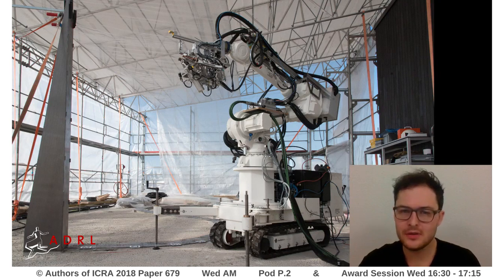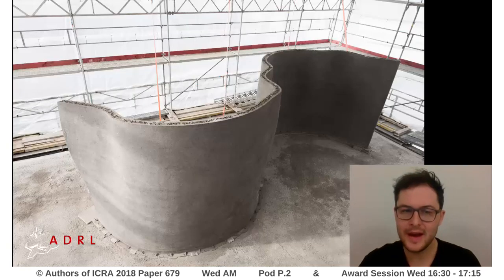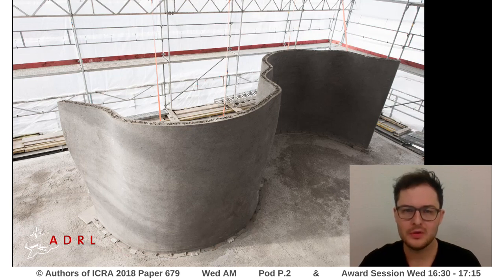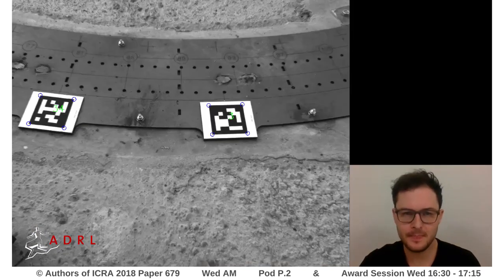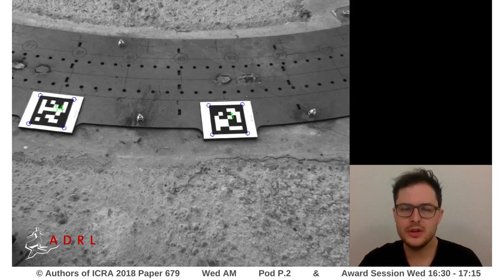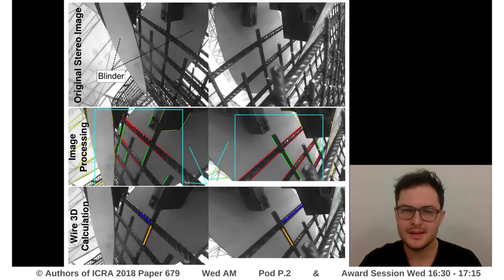Accurate and Adaptive In situ Fabrication of an Undulated Wall Using an On-Board Visual Sensing Syst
Interactive Session Wed AM Pod P.2
Authors: Lussi, Manuel; Sandy, Timothy; Doerfler, Kathrin; Hack, Norman; Gramazio, Fabio; Kohler, Matthias Daniel; Buchli, Jonas
Title: Accurate and Adaptive In situ Fabrication of an Undulated Wall Using an On-Board Visual Sensing System

Abstract:
In this paper we present a system for the in situ fabrication of a full-scale, load-bearing, and doubly-curved steel reinforced concrete wall. Two complementary vision-based sensing systems provide the feedback necessary to build a 12 meter long steel wire mesh as part of a novel digital building process. The sensing systems provide estimates of the robot pose, referenced to the CAD model of the building site, as well as feedback on the accuracy of the built structure over the course of construction. This second piece of information is used to adapt the building plan to compensate for system inaccuracies and material deformations which occur during buildup. In this way, the structure was successfully built with 98% of the total geometry within 2 centimeters of the designed position. To the best of our knowledge, this is the largest structure which has been built by a mobile robot using solely vision-based sensing.